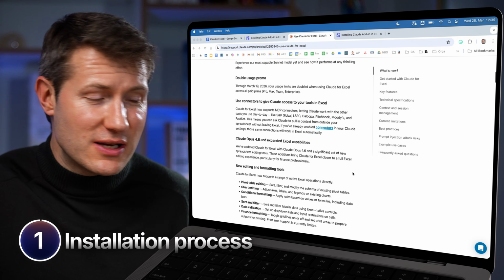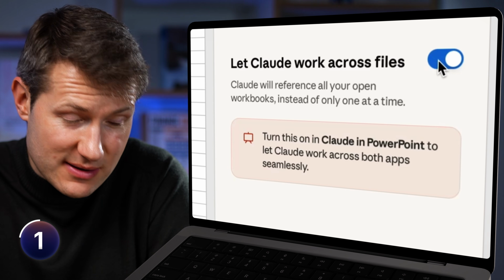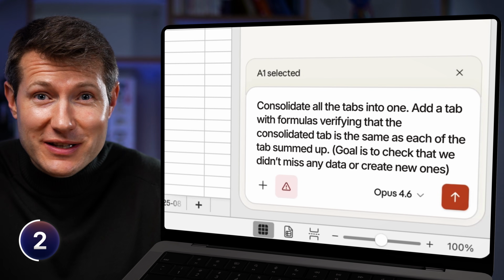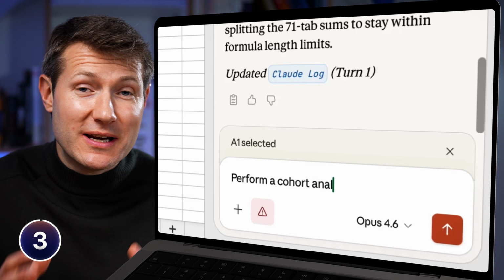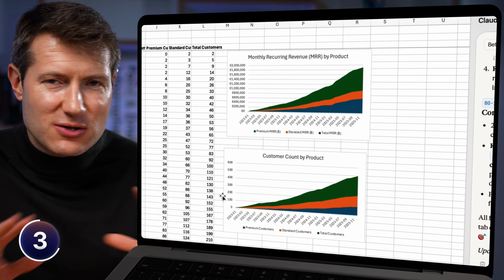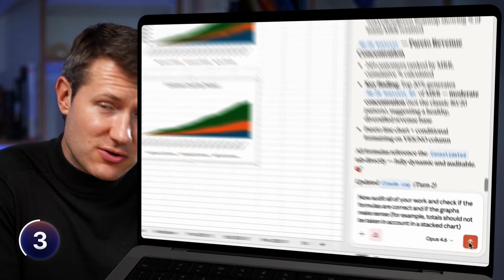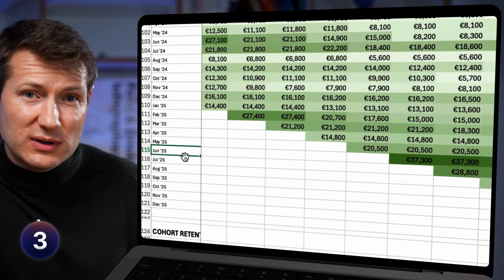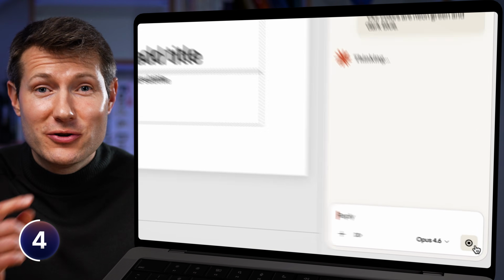How to Use Claude in EXCEL Like a PRO (2026)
00:00 Intro
00:15 Install Claude in Excel
01:48 Data cleaning using Claude in Excel
03:34 Data Analysis using Claude in Excel
07:15 Creating a PowerPoint Presentation using Claude